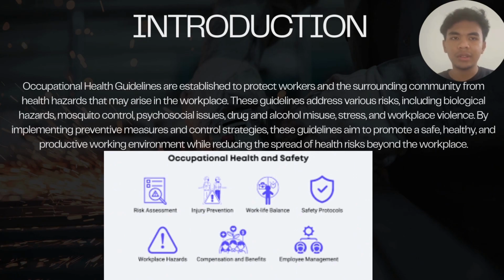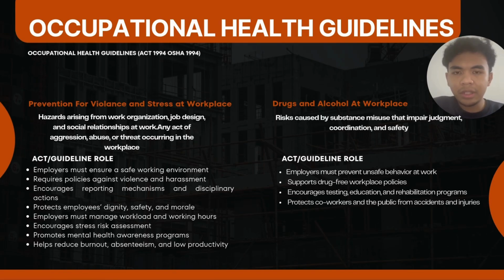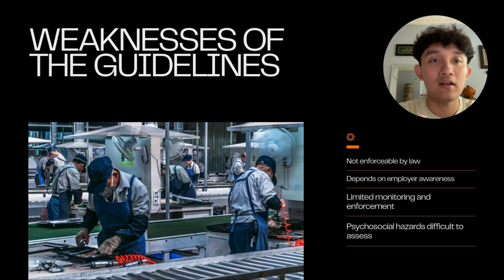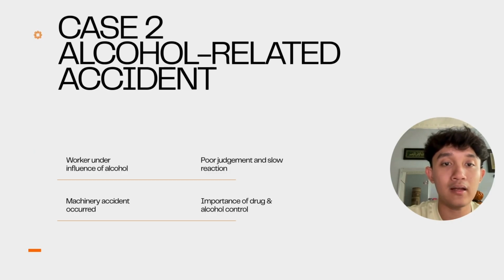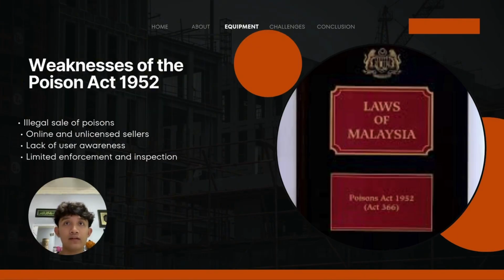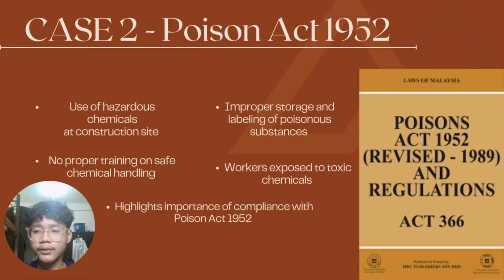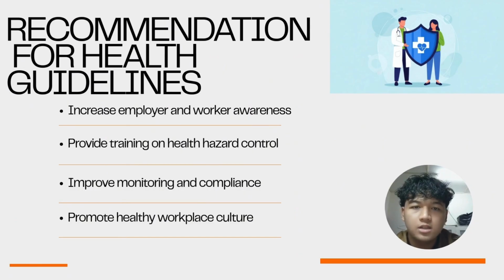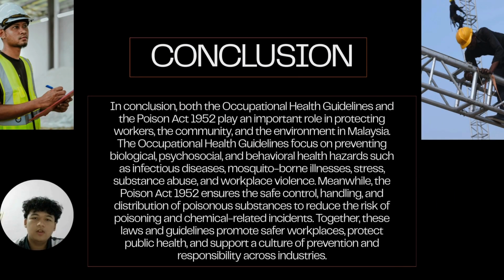IHS122 Video Presentation || OCCUPATIONAL HEALTH GUIDELINES & POISON ACT 1952